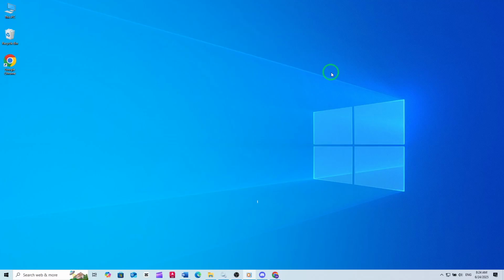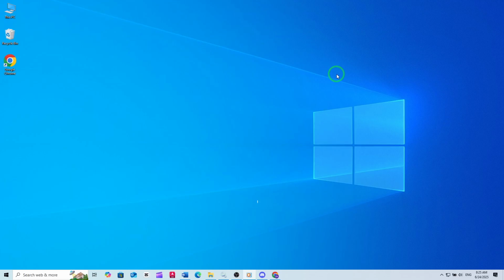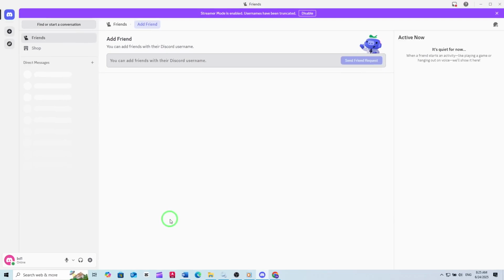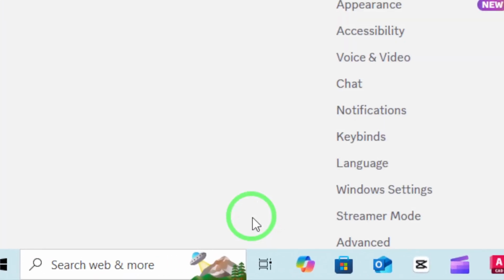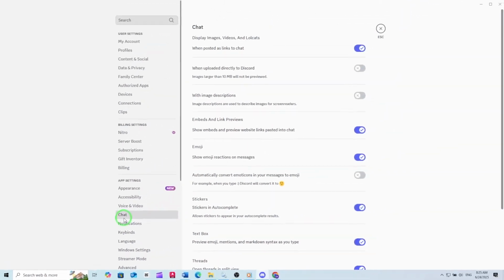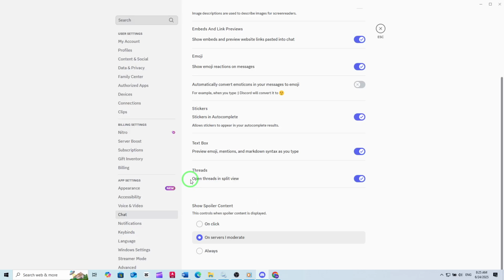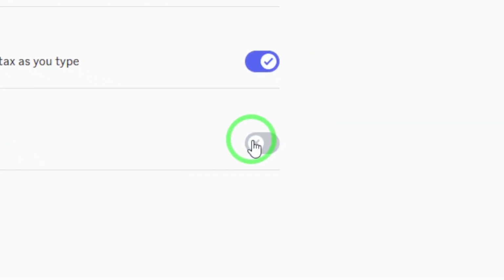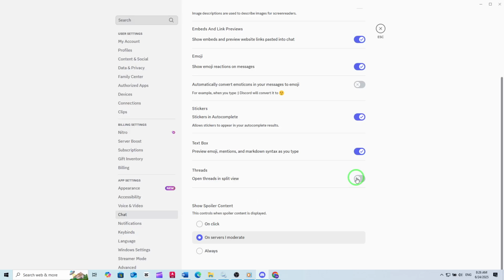How To Prevent Opening Threads In Split View On Discord App On PC (New Update)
Learn how to prevent opening threads in split view on the Discord app for PC with the latest update. This quick tutorial will help you control your chat experience and keep threads from cluttering your workspace.

Follow these steps to disable opening threads in split view:

1. Open the Discord app.

2. Click on the Gear icon at the bottom left corner.

3. Enter to Chat.

4. Under Threads, disable "Open threads in split view".

This guide is perfect for users looking to manage their Discord interface more efficiently. Stay updated with the latest Discord features and make your chat experience smoother by customizing your thread settings.-

Chapters:
00:00 Intro
00:12 Soultion
01:05 Outro